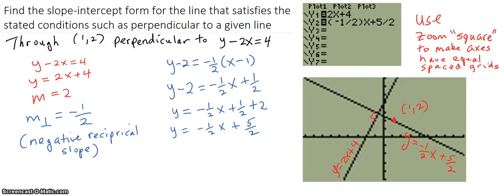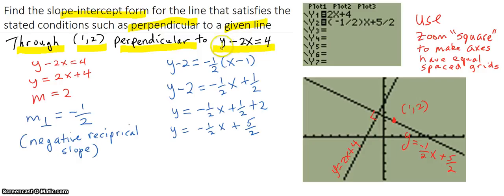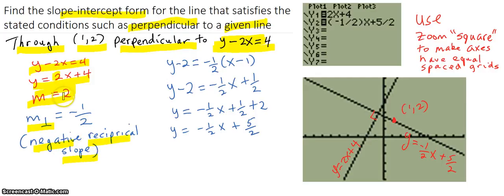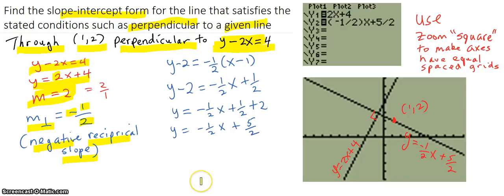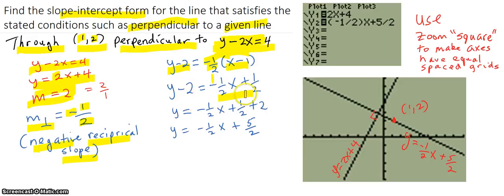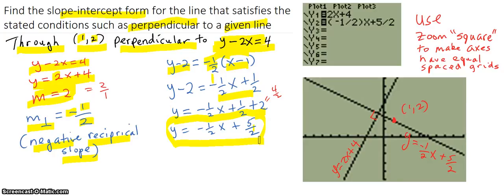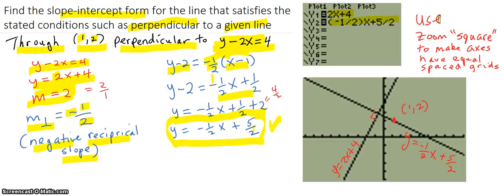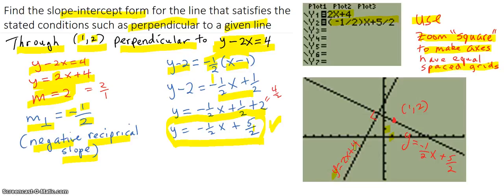Find the slope intercept form for the line perpendicular to a given line through given point